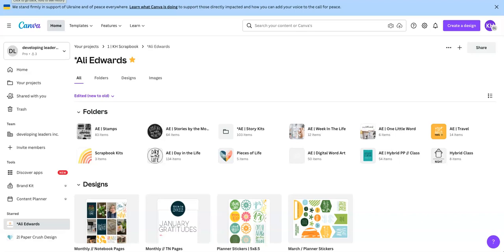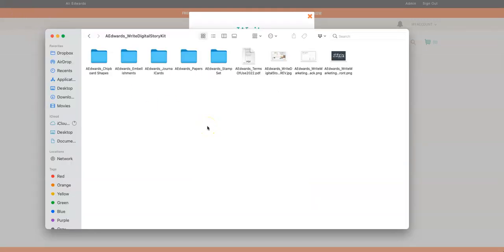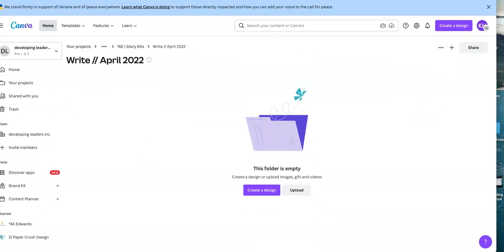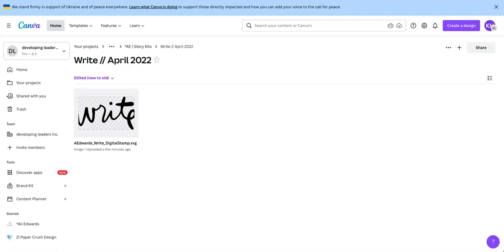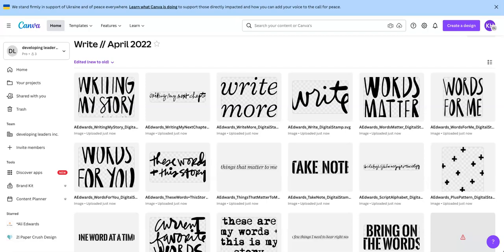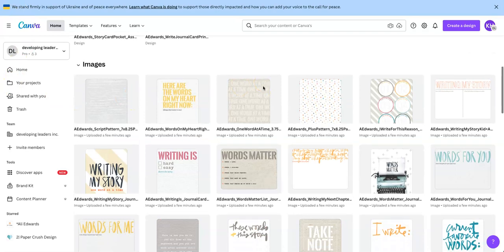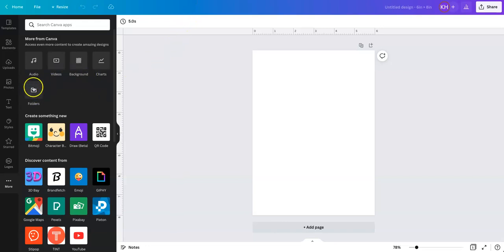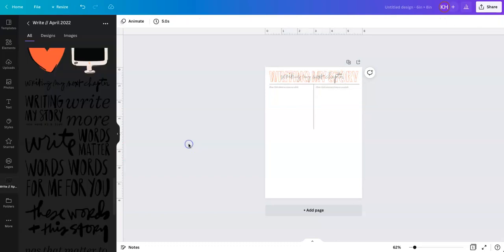Canva Folders // Digital File Organization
Learn how I use Folders in Canva Pro to easily organize all of my digital files for scrapbooking.